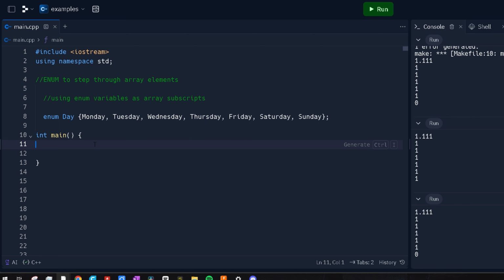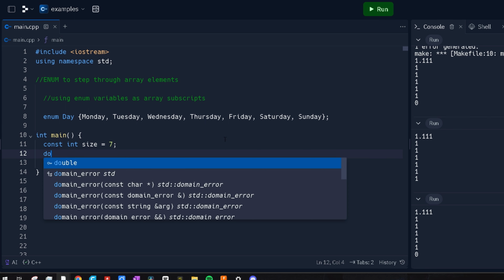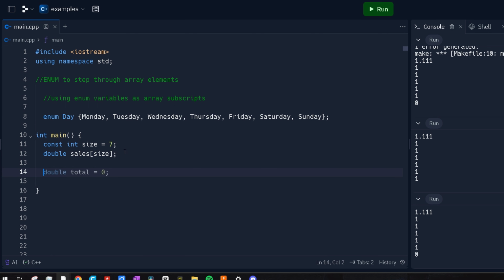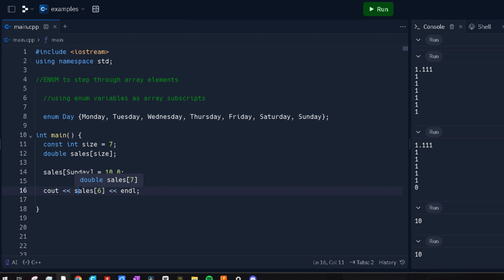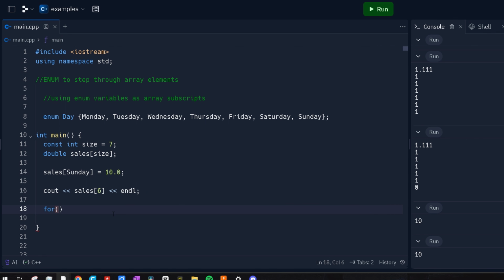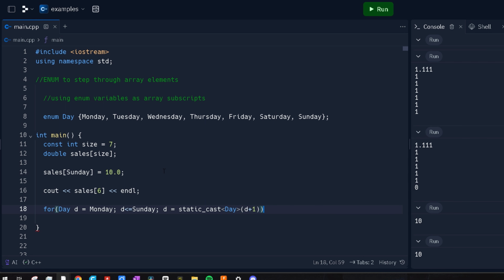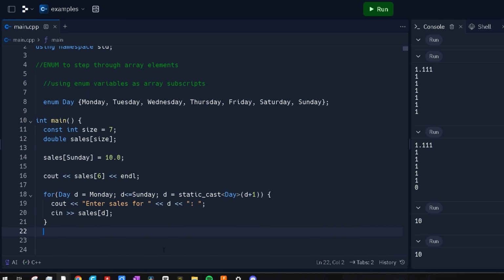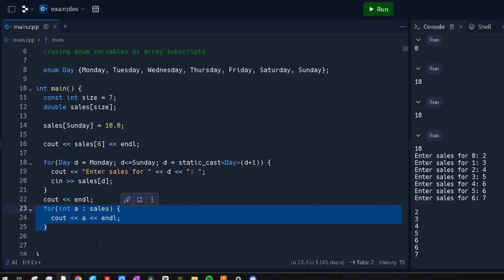using an ENUM Variable to step through an ARRAY's elements in C++